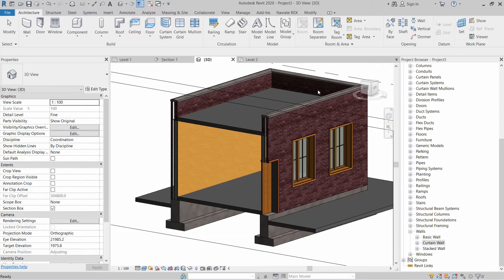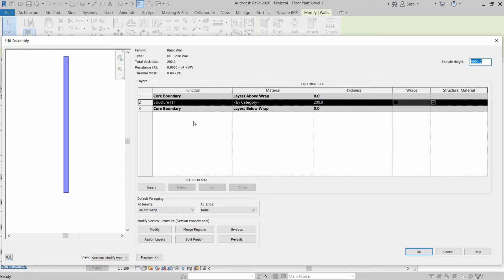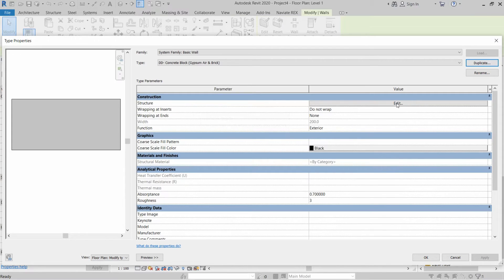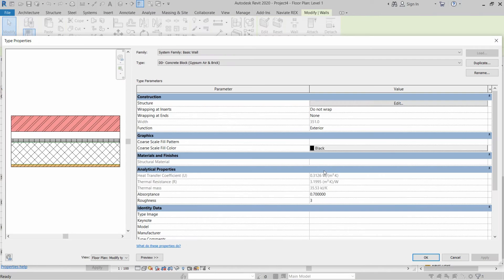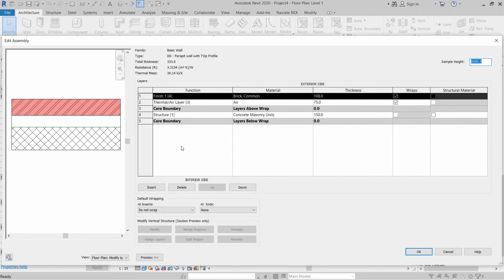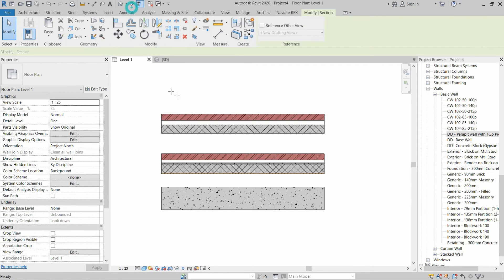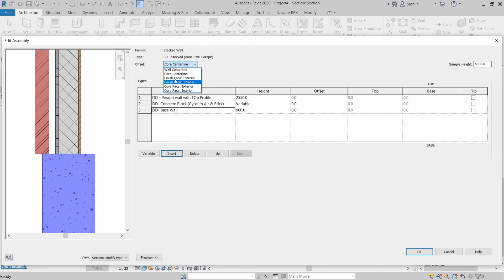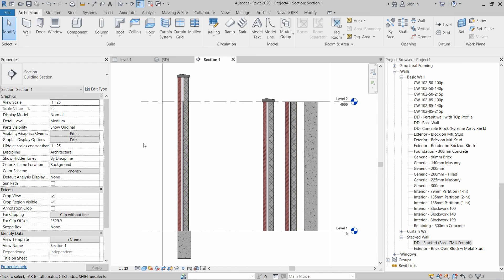Revit ROCKS! 5 Simple Steps to Crafting Complex Stacked Walls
In this in-depth tutorial, we'll delve into the intricate world of complex stacked walls in Revit. Stacked walls offer unparalleled flexibility and customization, allowing architects, engineers, and designers to create intricate wall assemblies with varying materials, thicknesses, and compositions.

In this video, you'll learn:
The fundamentals of stacked walls in Revit, including their components and properties.
Step-by-step instructions for creating complex stacked walls with multiple layers and materials.
Techniques for adjusting parameters such as width, height, and material properties to achieve your desired design.
Tips and tricks for optimizing performance and maintaining accuracy when working with complex wall assemblies.
Real-world examples and case studies showcasing the versatility and creative potential of stacked walls in Revit.
Whether you're designing residential homes, commercial buildings, or industrial facilities, mastering the art of complex stacked walls in Revit will elevate your design capabilities and empower you to bring your visions to life with precision and efficiency.

Chapters:
00:00 Introduction
01:18 Revit Project Creation
01:35 Create Base Wall
04:02 Create Complex Wall
08:08 Create Parapets Wall
10:00 Parapets Wall Sweep
13:03 Starting Stacked Wall
17:20 Closing